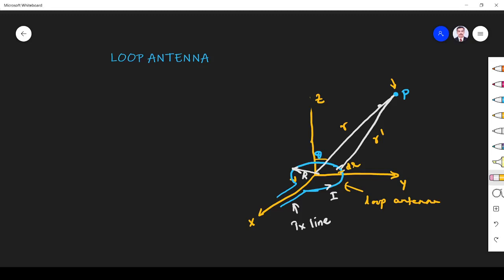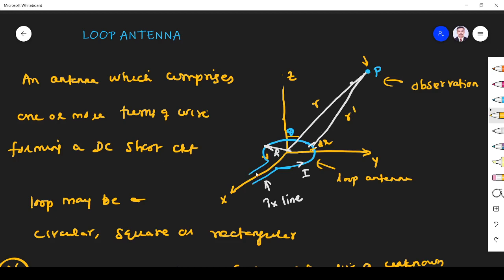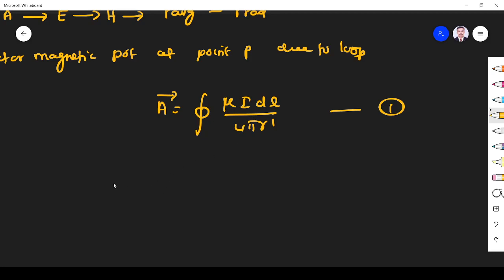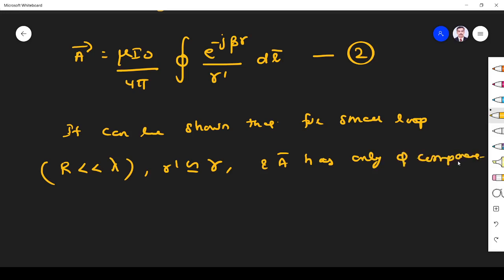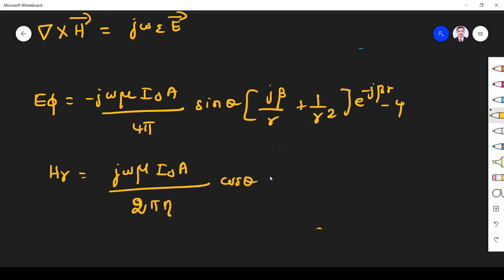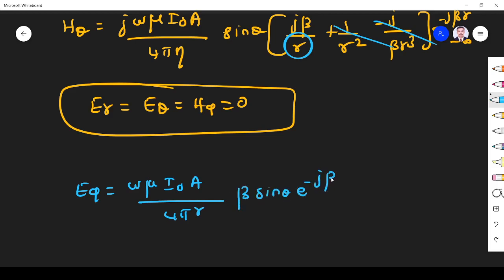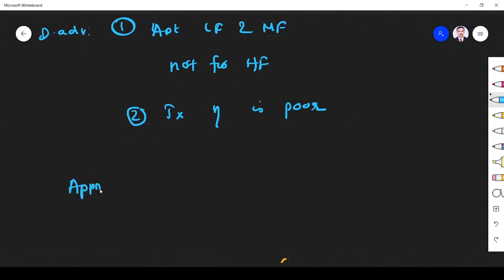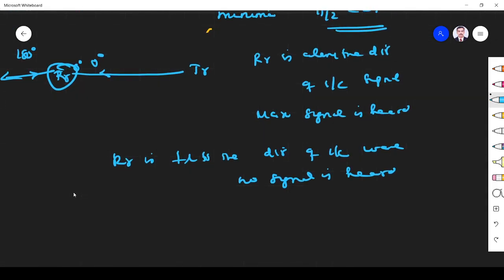EC8701 Antenna and Mircrowave Engineering Radiation mechanism of loop antenna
EC8701 Antenna and Mircrowave Engineering Radiation mechanism of loop antenna is explored in this video

UNIT II RADIATION MECHANISMS AND DESIGN ASPECTS
Radiation Mechanisms of Linear Wire and Loop antennas, Aperture antennas, Reflector antennas, Microstrip antennas and Frequency independent antennas, Design considerations and applications